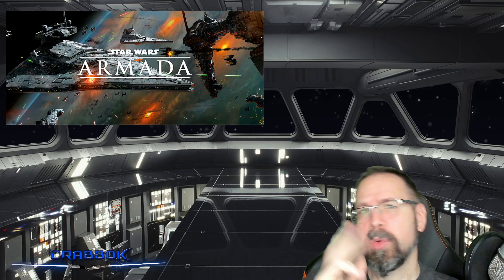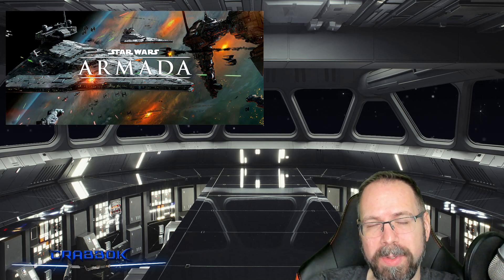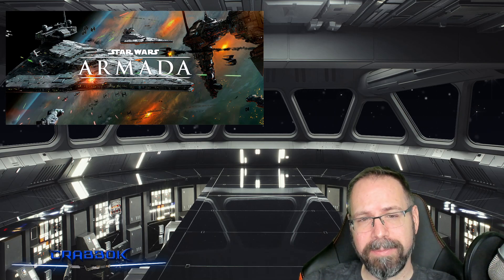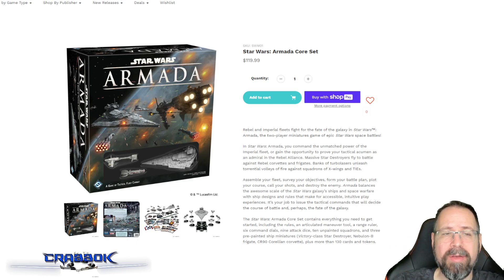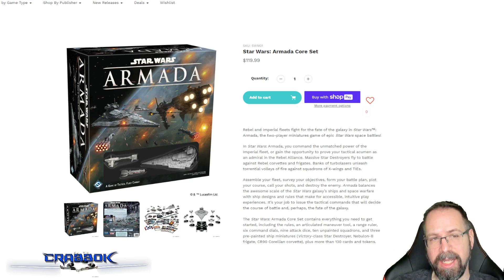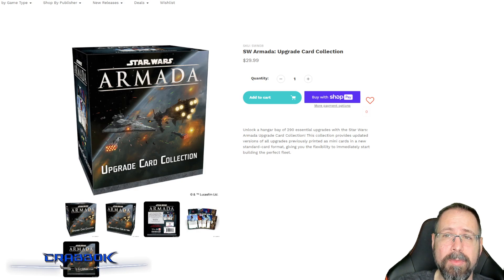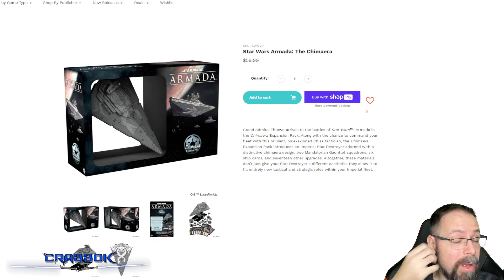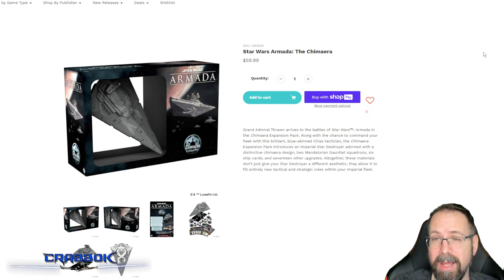Armada - What to Buy First on a Budget - Empire - 2023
Imperial Primer for 2023's What to Buy First on a Budget for Star Wars Armada!